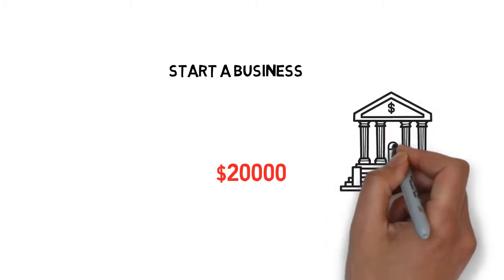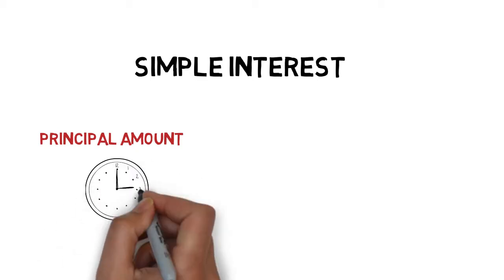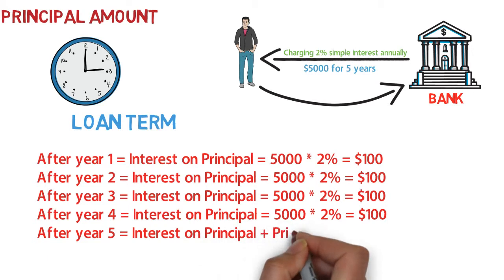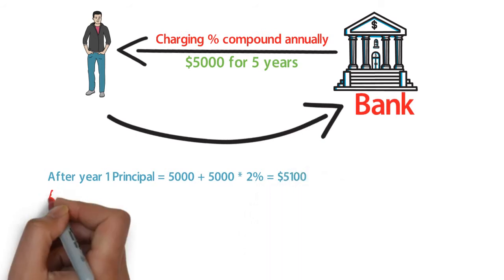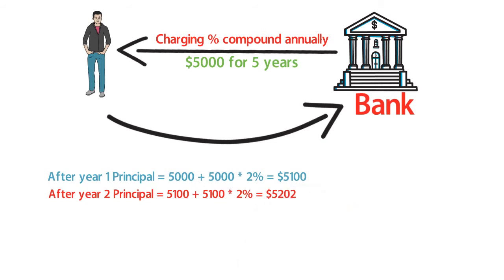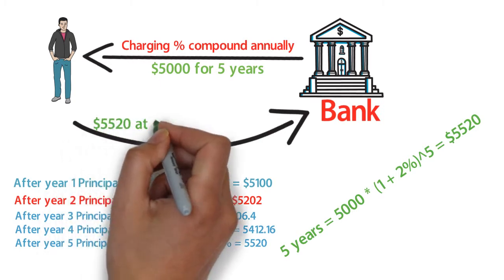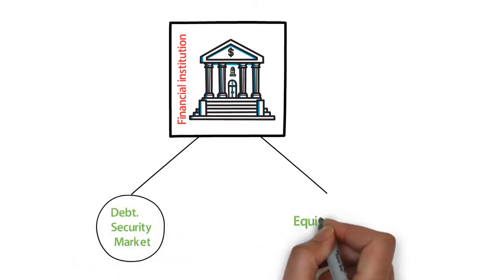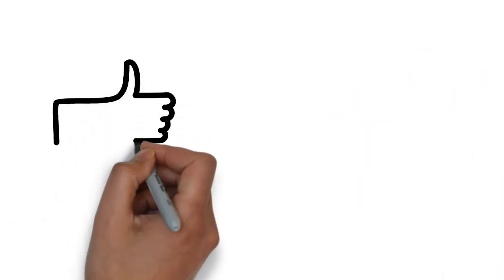Introduction to Interest, Debt, Finance & Capital Markets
Tells about concepts of interest, simple interest, compound interest, deb, financing, and capital markets.